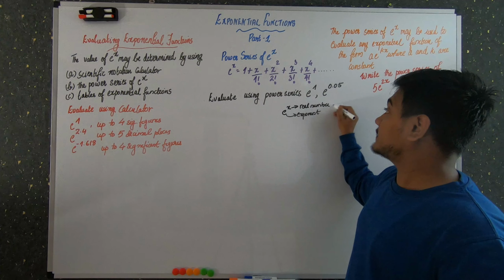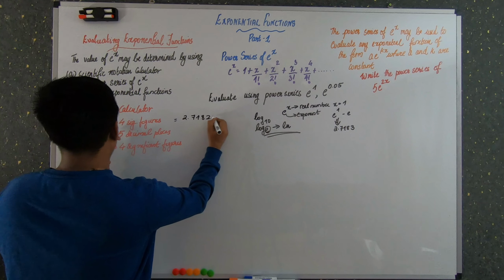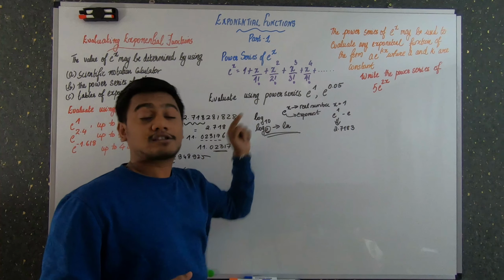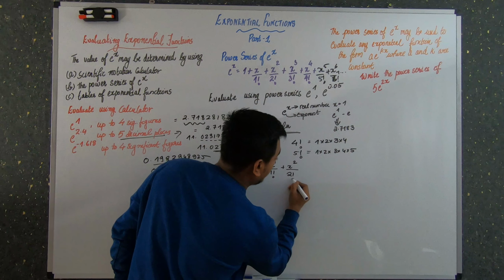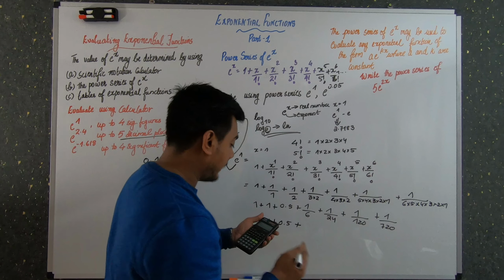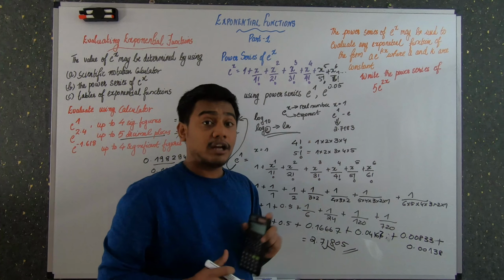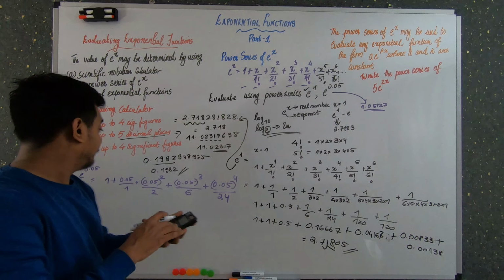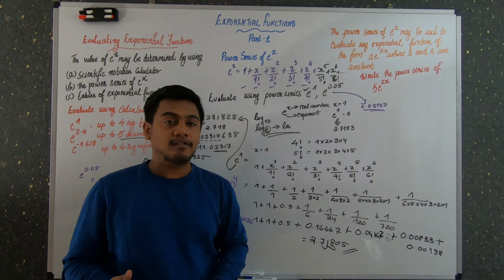Exponential Functions Part-1, Work Problems using Calculator and Power Series Function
Discussed in detail about what is an exponential functions, how to calculate exponential functions using Scientific Calculator, Exponential Functions using Power Series, work problems of exponential functions